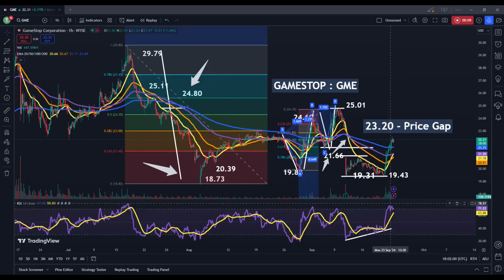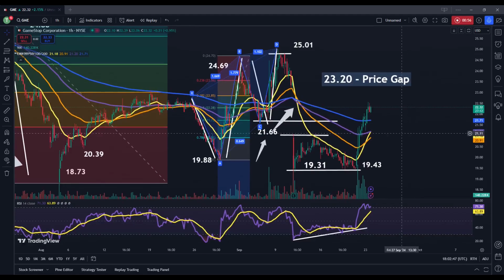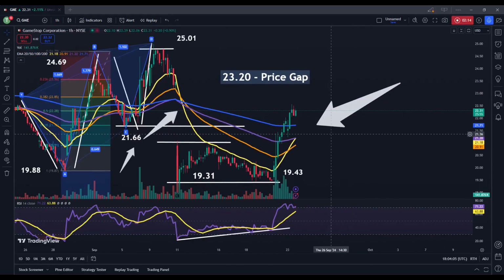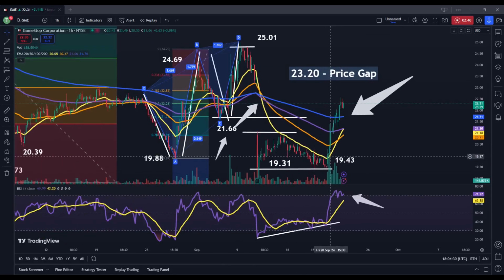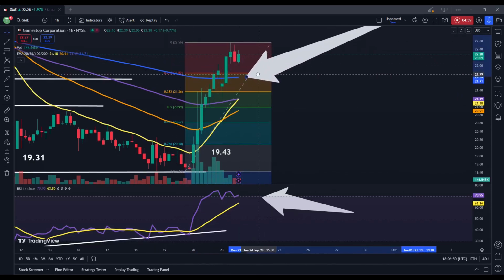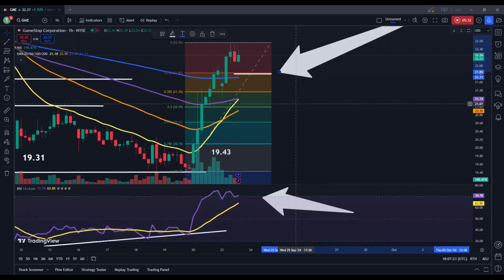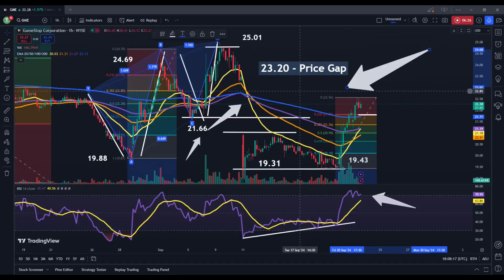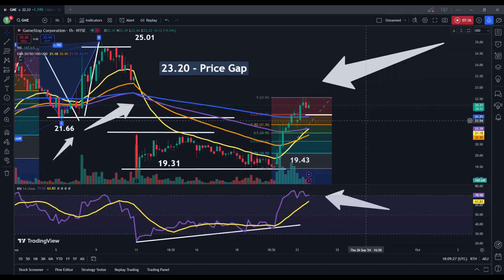GAMESTOP STOCK: Price PREDICTION (GME STOCK PRICE)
GameStop (GME) gained widespread attention during the 2021 "meme stock" phenomenon, where retail investors on platforms like Reddit's WallStreetBets caused a massive short squeeze, sending its stock price soaring. Originally a struggling video game retailer facing competition from digital downloads and e-commerce, GameStop has since pivoted towards a digital future, emphasizing online sales and entering the NFT and blockchain space.

While GME retains a loyal base of retail investors, the stock remains highly volatile. Its price is less driven by fundamentals, like revenue and profit, and more by market sentiment, speculation, and potential short squeezes. GameStop’s long-term growth depends on successfully transforming its business model, which remains uncertain.

For investors, GME represents a high-risk play tied to its volatile trading history and speculative future. While it may attract short-term traders looking for dramatic price movements, long-term investors should weigh the company’s actual business prospects carefully.